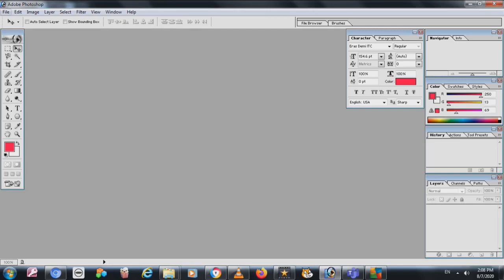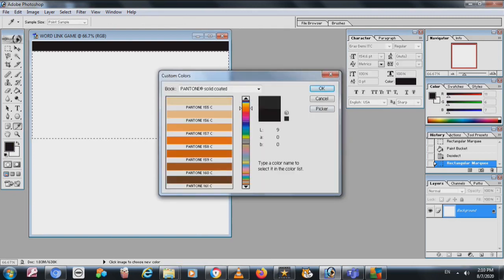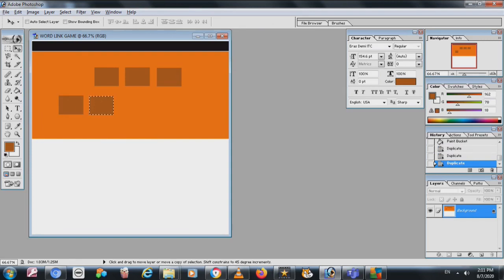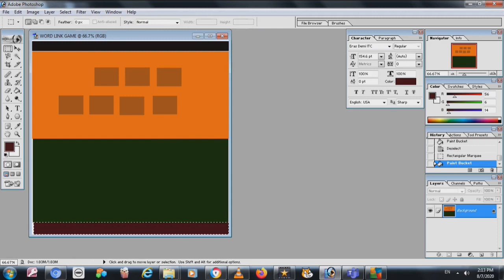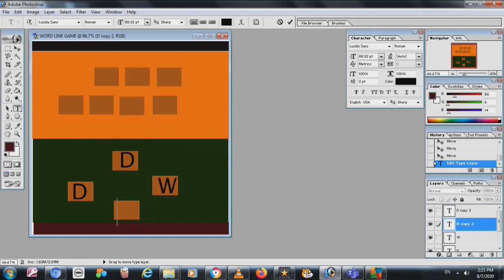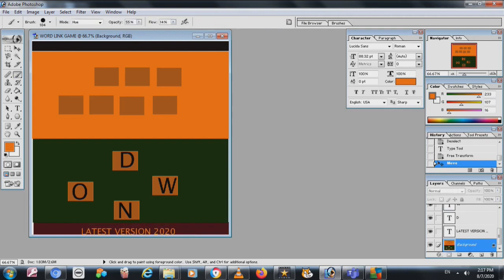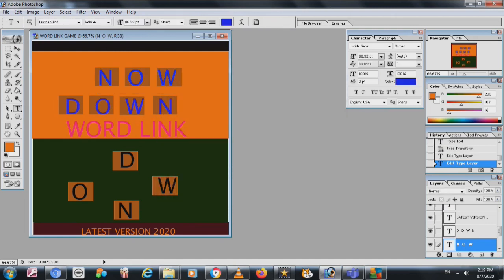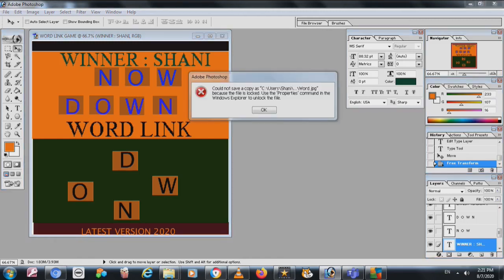HOW CAN CREATE WORD LINK GAME ON PHOTOSHOP